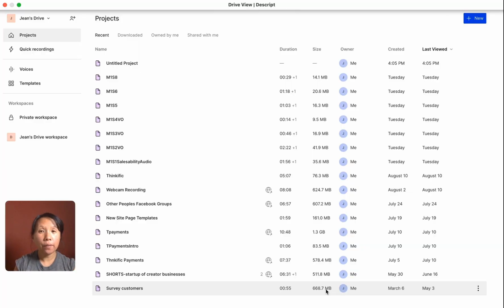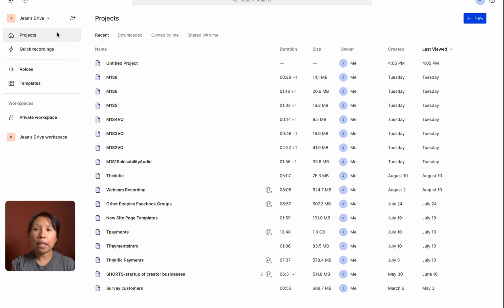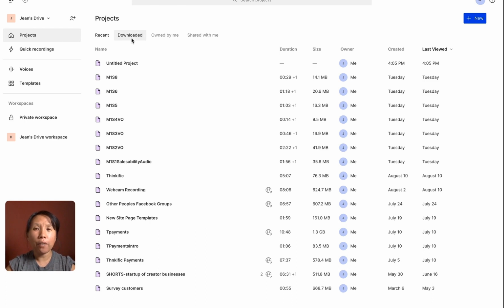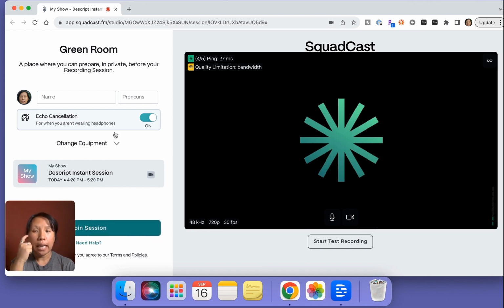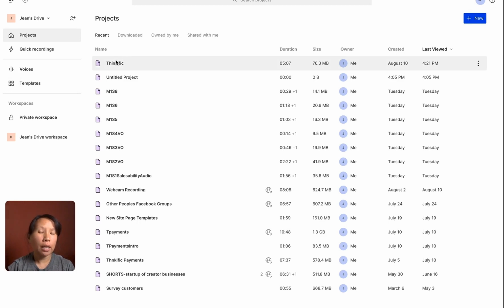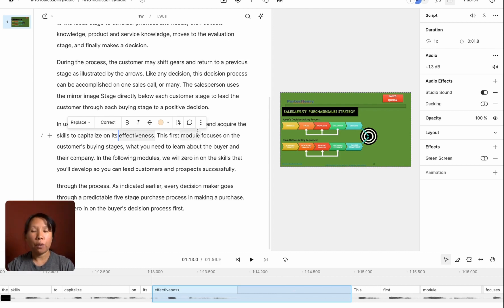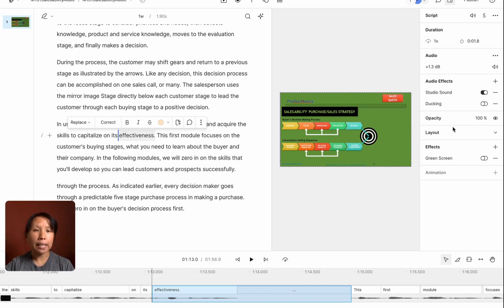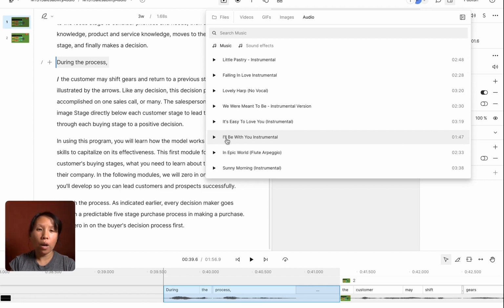Descript Updates Recording Tool for Remote Podcasts, Shorts & more!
This is a video that shows how powerful Descript is as an all-in-one recording, editing and content repurposing tool for creators and businesses. Descript uses AI to remove filler words, add a virtual green screen background with different templates and so much more to enhance and simplify the process of creating content. Descript will save you time, allow you to collaborate and enhance your content creation, editing and repurpose it so you can spend more time creating great content vs editing and learning lots of different tools.